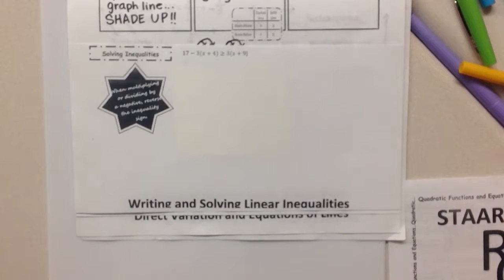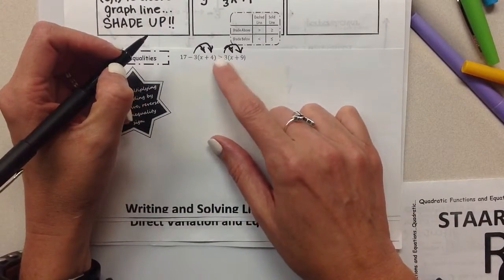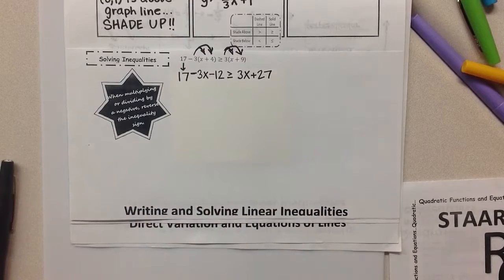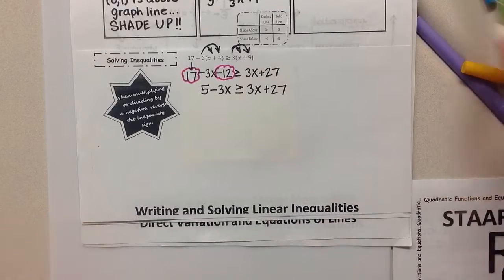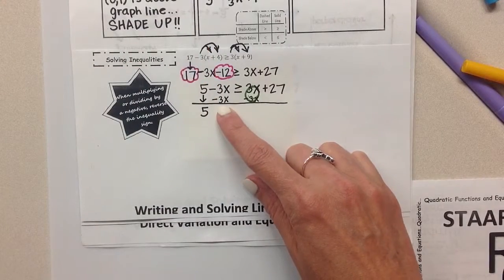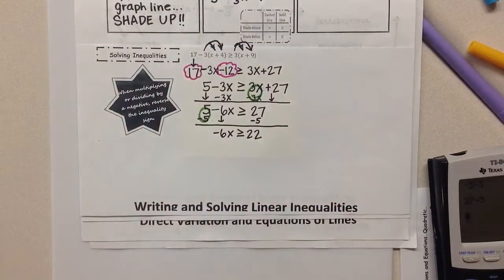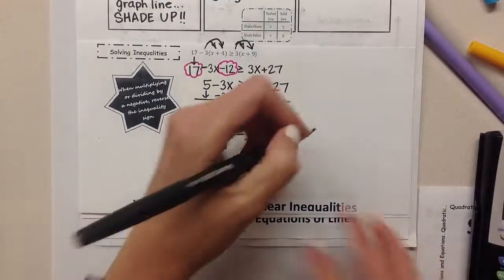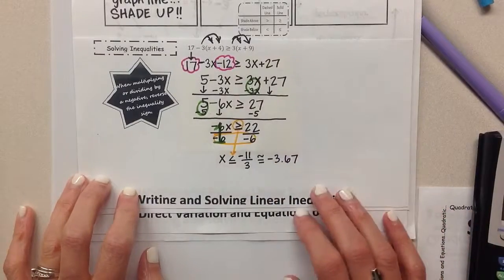RC#3 -- Writing & Solving Linear Inequalities